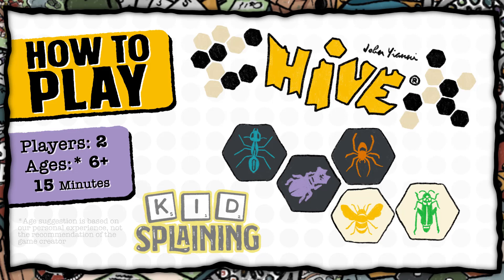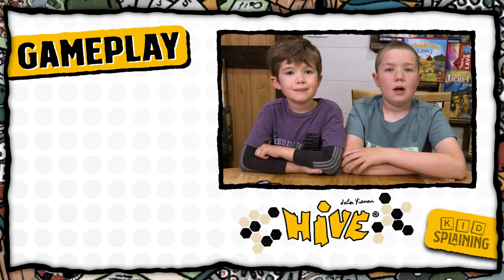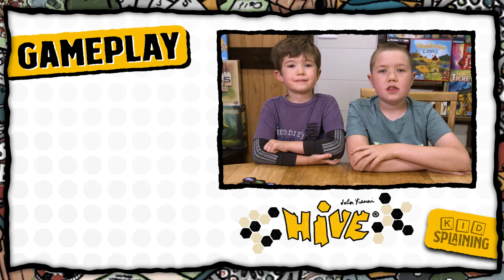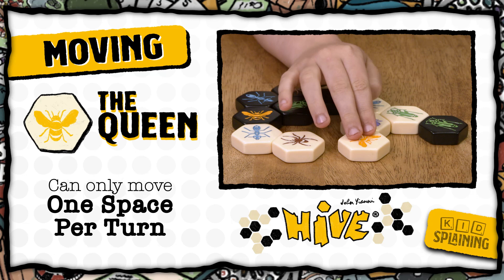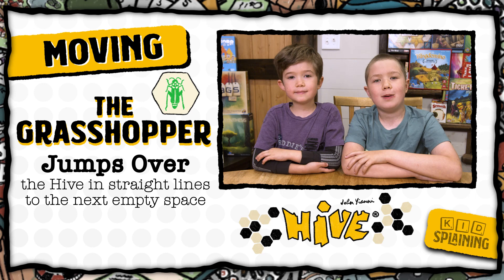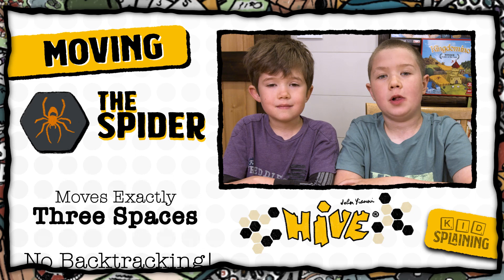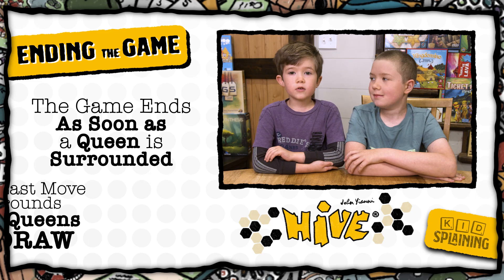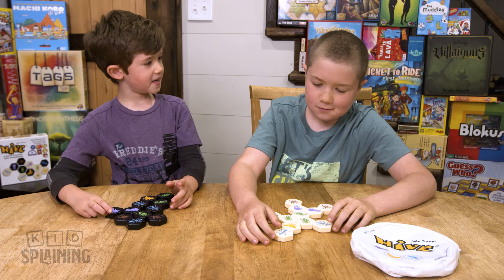How to Play Hive | Learn to play Hive in 3 Minutes | Family Friendly Board Game Tutorial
Jarred and Peyton teach you to play hive in 3 Minutes, then stick around to the end for some Jokes!  Hive is a family friendly 2 player strategy game that our family absolutely loves.  The hive board game is easy to pick up for kids and adults, and these instructions should help you get started quick!

If you want to add this game to your collection, you can find it

I hope you love this game as much as we do. If you use the link above, we will get a small cut from your purchase so we can keep helping you find new games that your family will love!

Be sure to follow us on all the socials:
Instagram.com/Kid.Splaining
Facebook.com/Kid.Splaining
Twitter.com/Kid_Splaining